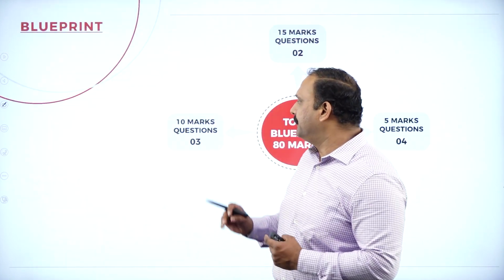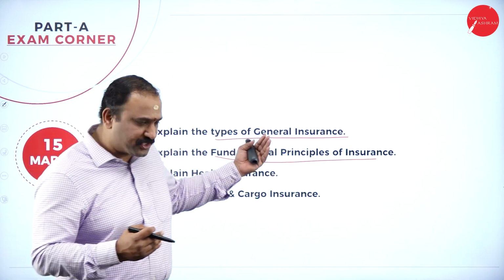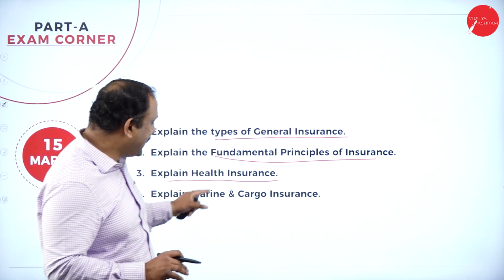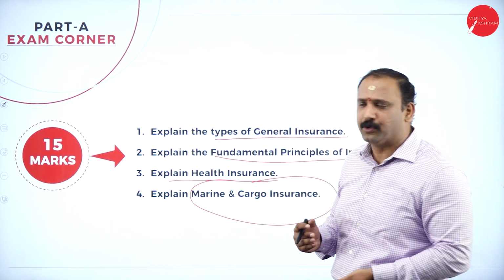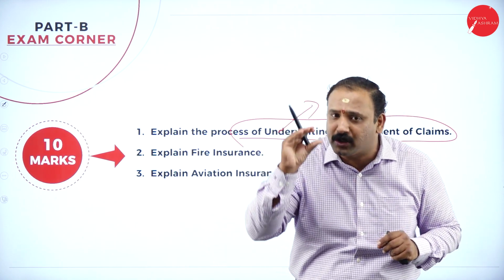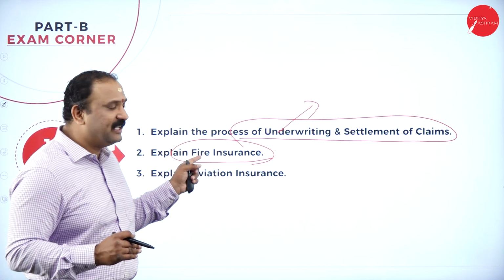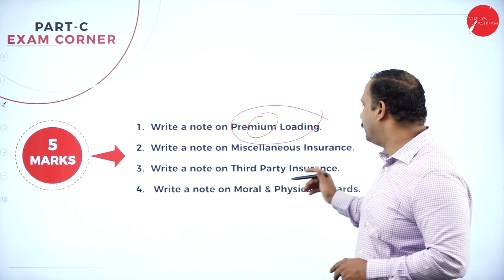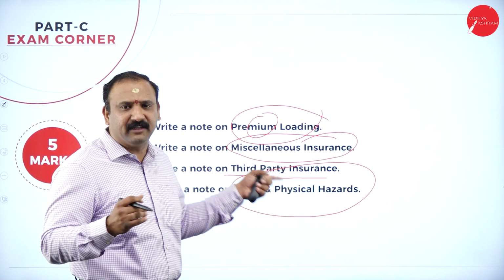DAY 31 | PPGI | V SEM | B.COM | MODEL QUESTION PAPER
Course : B.COM
Semester : V SEM
Subject : PRINCIPLES & PRACTICE OF GENERAL INSURANCE
Chapter Name : MODEL QUESTION PAPER